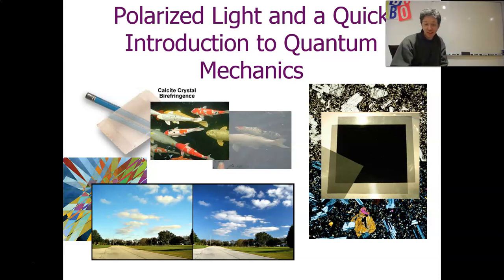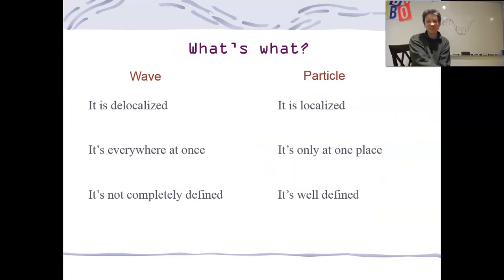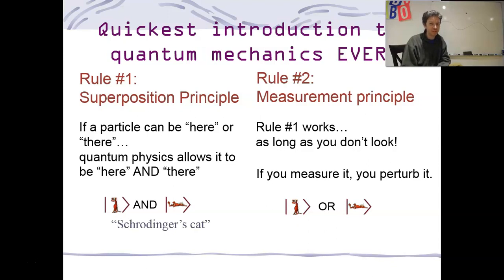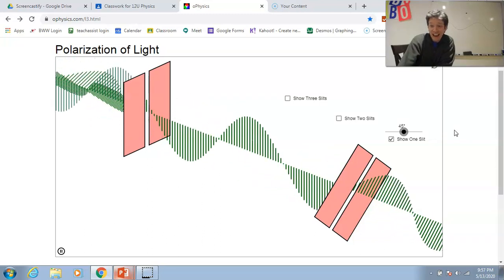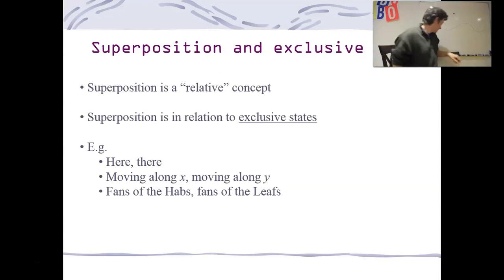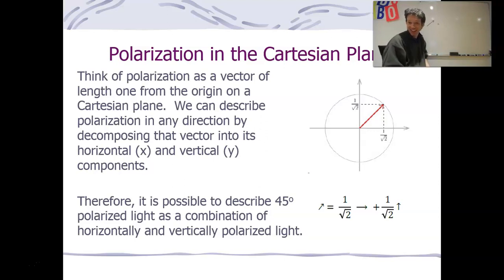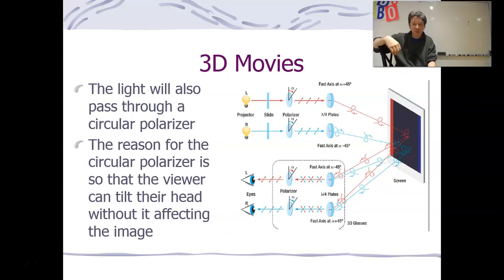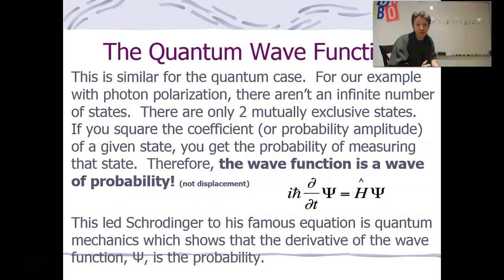Grade 12 University Physics 4.6 - Polarization and Wave-Particle Duality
This lesson looks at the polarization of light and wave-particle duality.